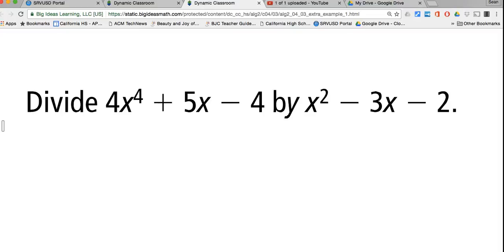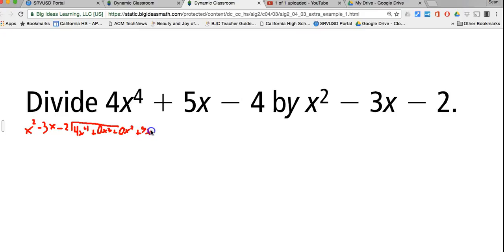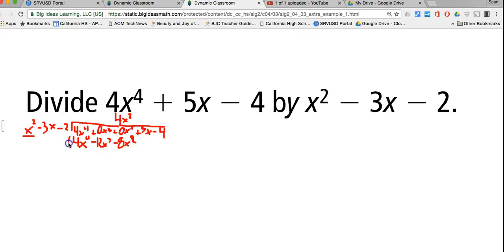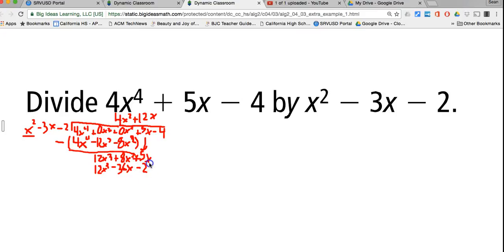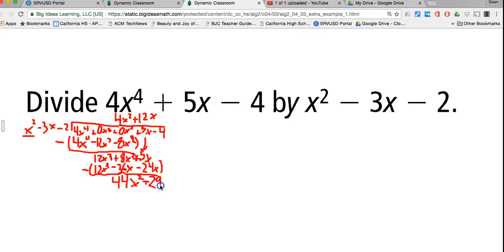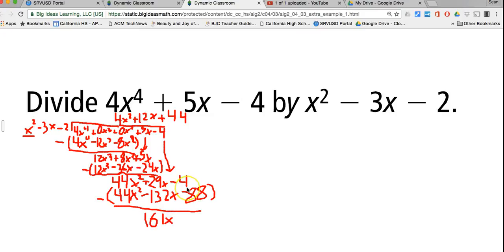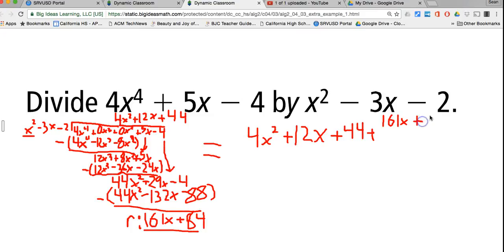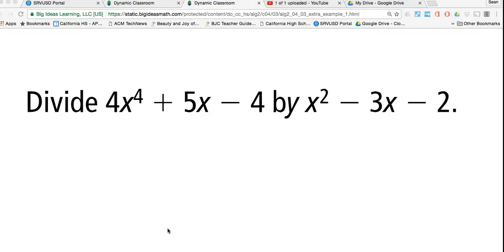4 3 example 2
Another Polynomial long division problem from section 4.3